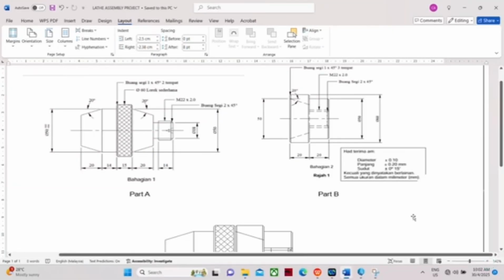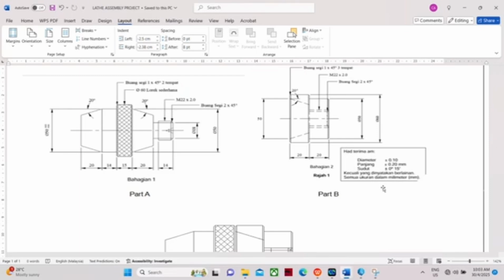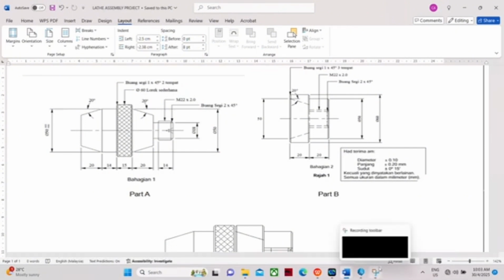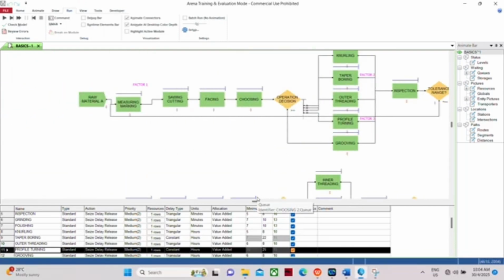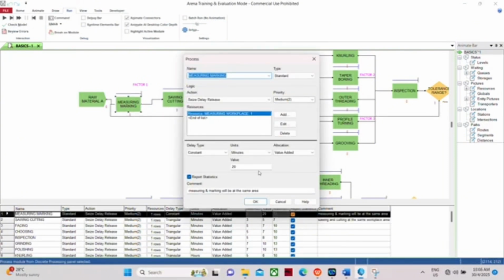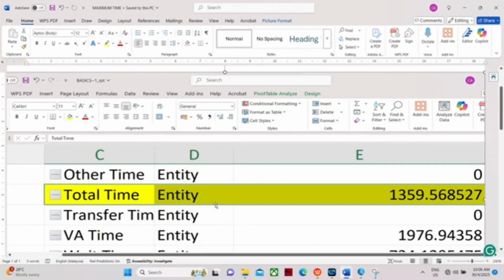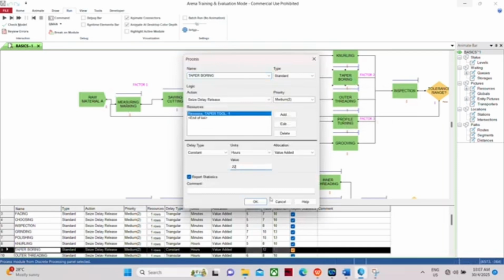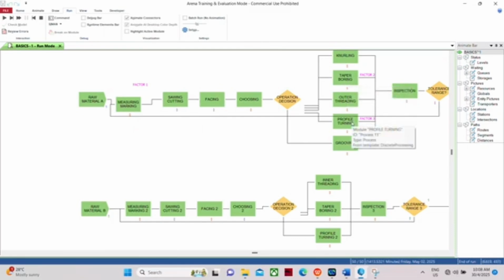SIMULATION MODEL OF LATHE ASSEMBLY PROJECT 1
This simulation model is to  demonstration of the simulation model that we develop using three different value factor of process that can give impact of production time of the Lathe’s Assembly project. In this analysis, we explored the effect of various production factors on overall production time in a manufacturing setup. Specifically, we examined how Marking & Measuring Time, Taper Turning Operation Time, and Profile Turning Operation Time interact to influence the efficiency of the production process. This analysis stresses the importance of ongoing data collection and regular review of process factors. By continuously monitoring and adjusting factors like Profile Turning Time and Taper Turning Time, production teams can stay ahead of inefficiencies and make incremental improvements.